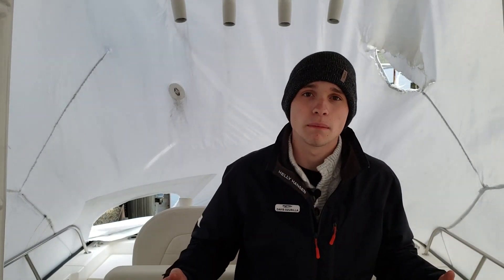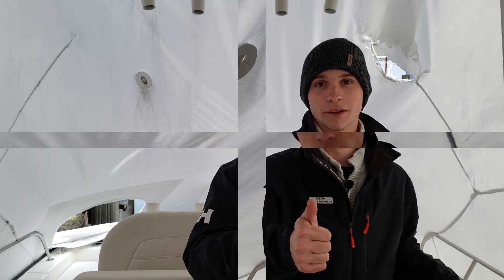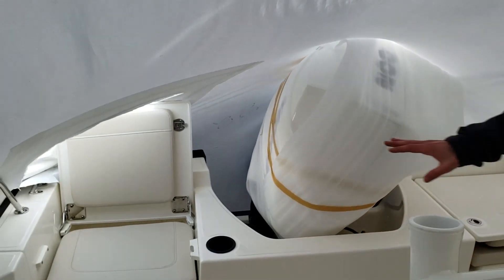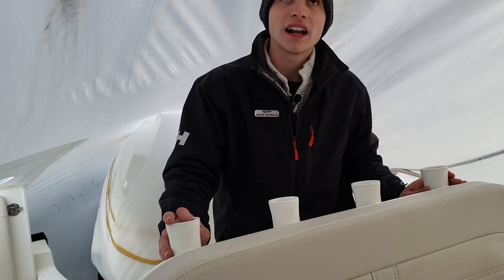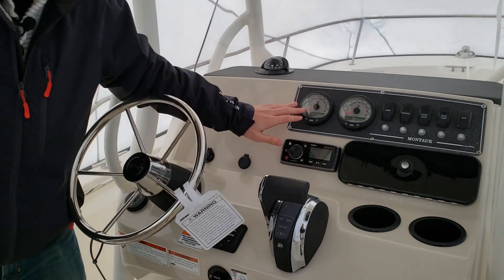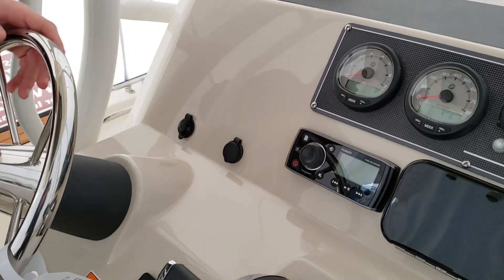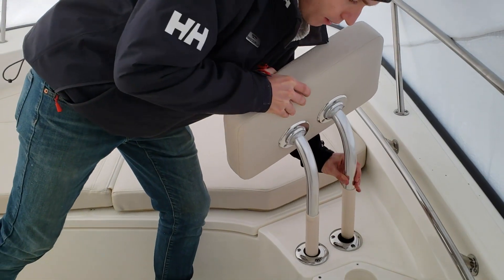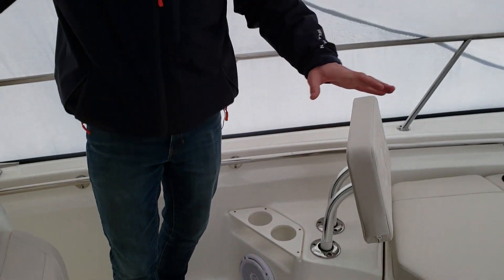2019 Boston Whaler 21 Montauk For Sale at MarineMax Norwalk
The 210 Montauk delivers major functionality for every outing and is reliable down to its very core, allowing you to go farther and stay out longer. Anglers will appreciate the ample workspace and numerous amenities that make the easy and comfortable 210 Montauk perfect for every boating opportunity.